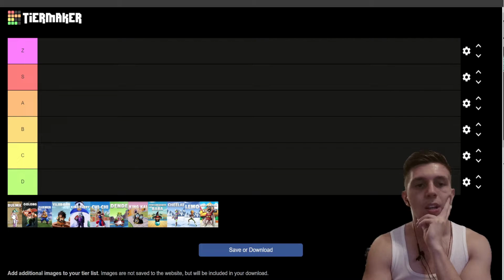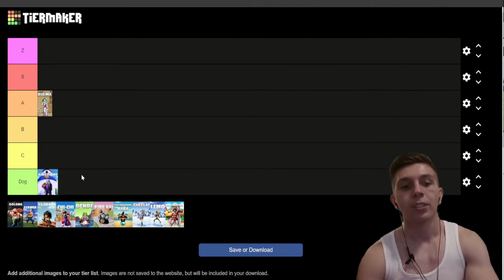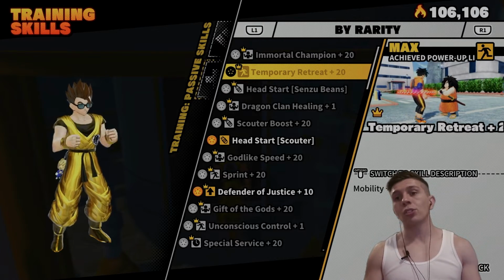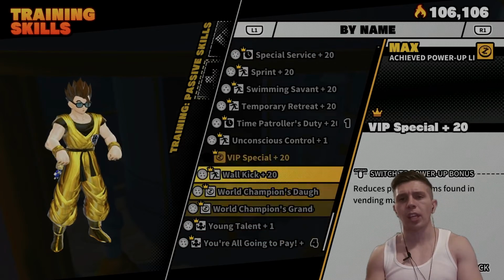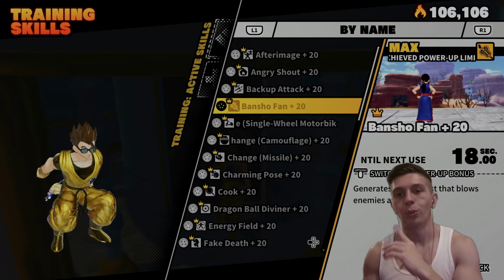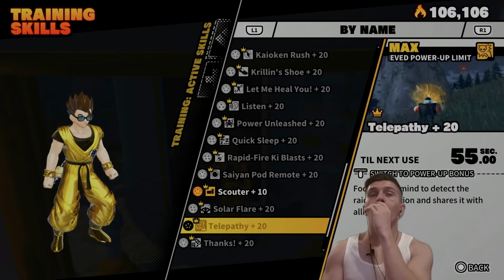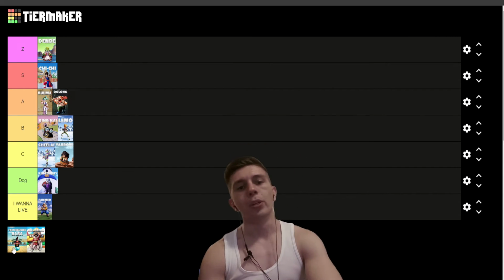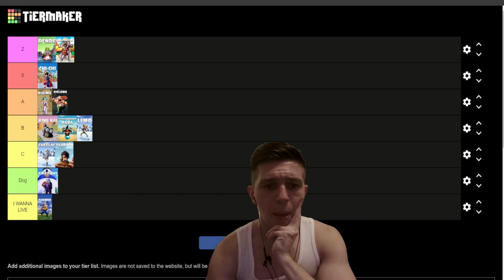The Definitive SURVIVOR SKIN Tierlist For Season 4 of Dragon Ball The Breakers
Now that I've spent enough time with the new skins I think its finally time to make a tierlist!

The Definitive RAIDER Tierlist For Season 4 of Dragon Ball The Breakers
Super Saiyan God Vegeta Gift of the Gods Showcase! - Dragon Ball The Breakers Season 4
The BEST Super Attacks and Transpheres YOU NEED For Season 4 of Dragon Ball The Breakers
STAGE HAZARDS COMING TO DRAGON BALL THE BREAKERS SEASON 4?!
BEST SURVIVOR SKINS EVER?! Mr. Satan Cheelai and Lemo Breakdown! Dragon Ball The Breakers Season 4
DBS Broly's Moveset ALREADY LEAKED?!  Dragon Ball The Breakers Season 4
Spopovitch Noob to GOLDEN BUU GOD! Reacting to my FIRST Raider Match in Dragon Ball The Breakers
DBS BROLY RAIDER SSGSS GOGETA DATAMINED FOR DRAGON BALL THE BREAKERS 1ST ANNIVERSARY!!
Nappa is the biggest bully in Dragon Ball The Breakers
Reacting to my FIRST-EVER SURVIVOR Game in Dragon Ball The Breakers! Looking back how far I've come!
Cell Raider Resorts to LAGGING to Stand a Chance! - Dragon Ball The Breakers
Is Energy Field and Time Patroller's Duty TOO STRONG in Dragon Ball The Breakers?
Ironcane Raging for the LAST TIME for Dragon Ball The Breakers Season 3
You And This Planet Are As Good As Space Dust
YOU MUST DIE BY MY HAND!
Saiyans in Their Great Ape Form Have Powers Ten Times Greater Than Normal!
No Other Dragon Ball Game Can Make You Feel Like This
Drunk Dragon Ball The Breakers
Cell Raider
Buu Raider
Frieza Raider
Vegeta Raider
Ginyu Raider
Broly Raifer
Vegeta Raider
Ginyu Force Raider
DBS Broly Raider